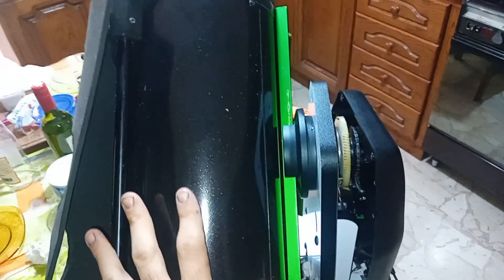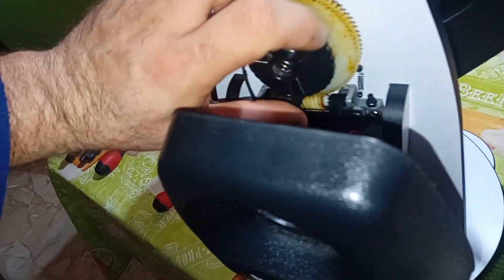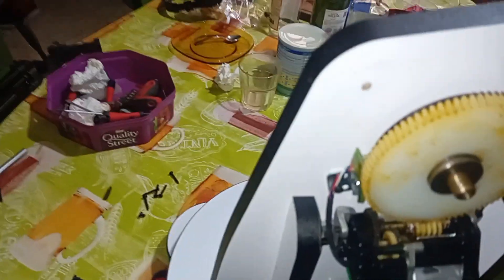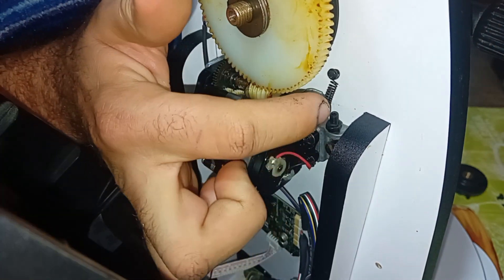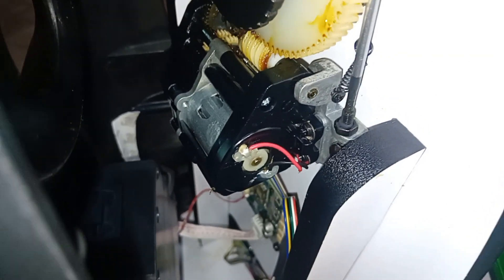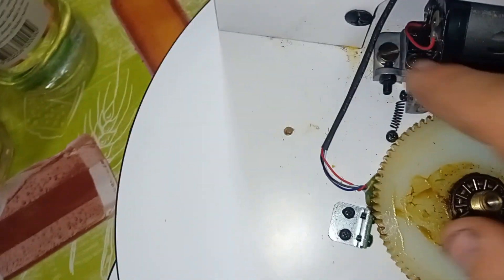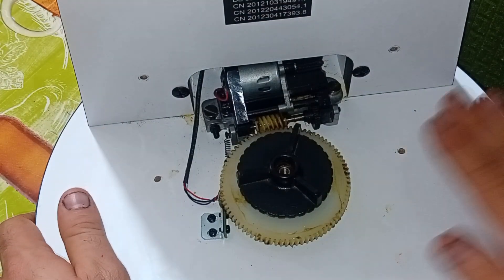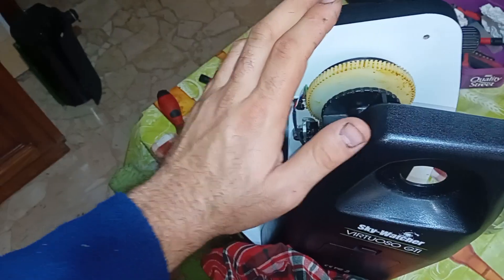Fixing the Backlash of the Skywatcher 150 virtuoso GTI EASILY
the Skywatcher virtuoso 150 GTi dobsonian telescope i believe that is a great telescope to start with especially for its price point. now saying that it does have some issues that needs fixing, one of them being the backlash that it has since new